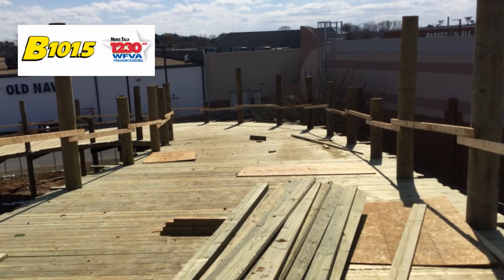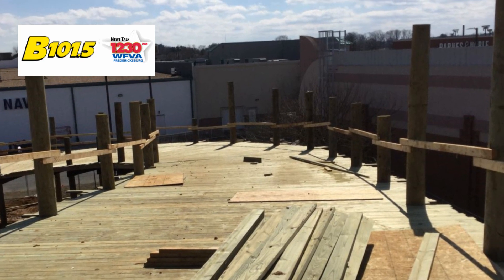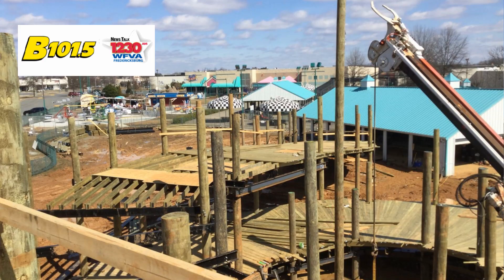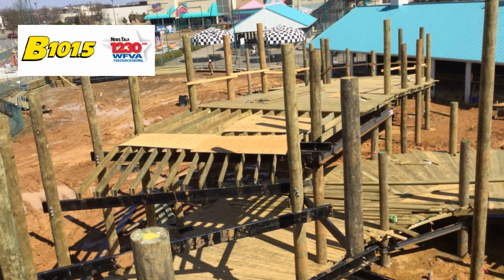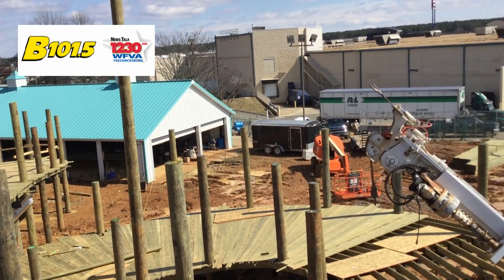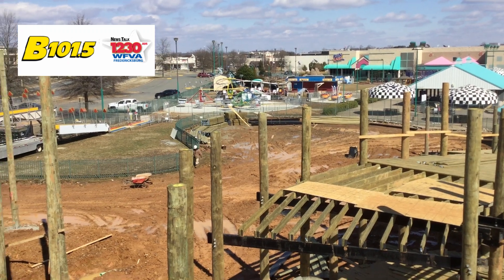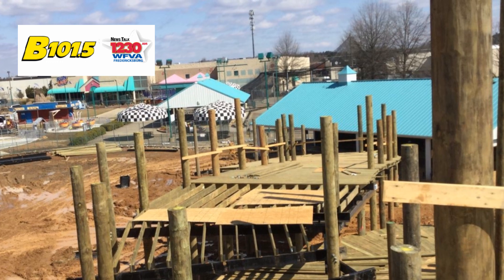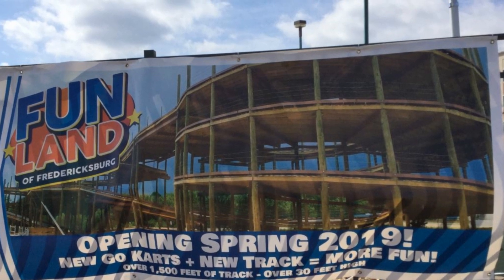Fun Land of Fredericksburg: Go Kart update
Fun Land of Fredericksburg General Manager Clint Novak gives an early March update on the construction of Virginia's first multi-level Go Kart track.